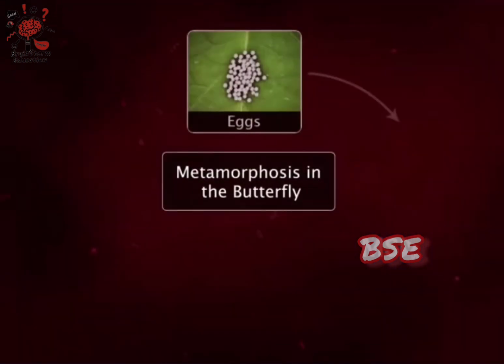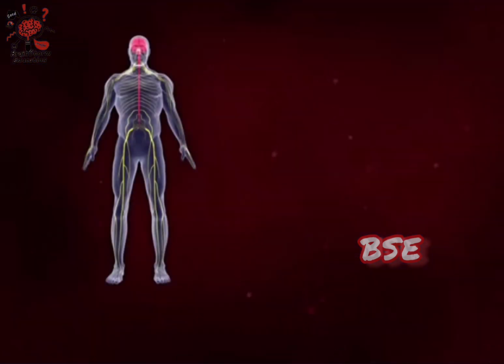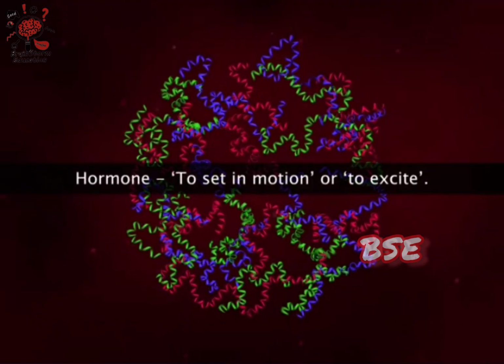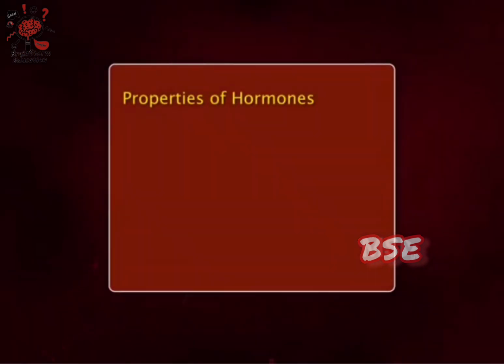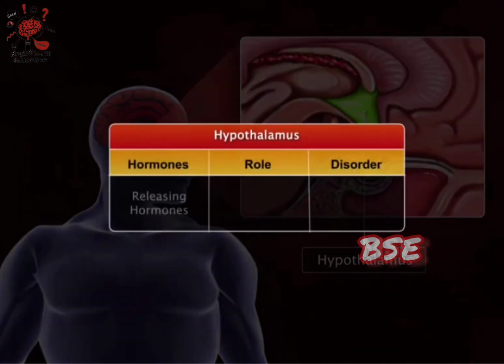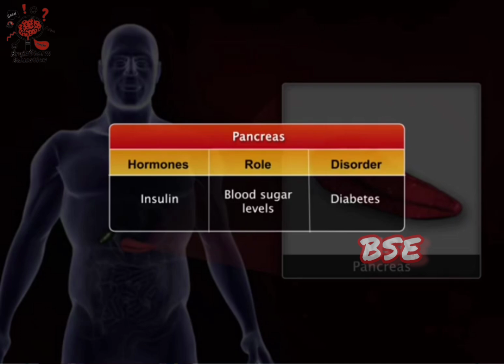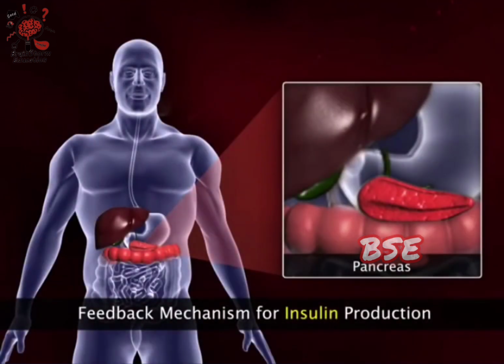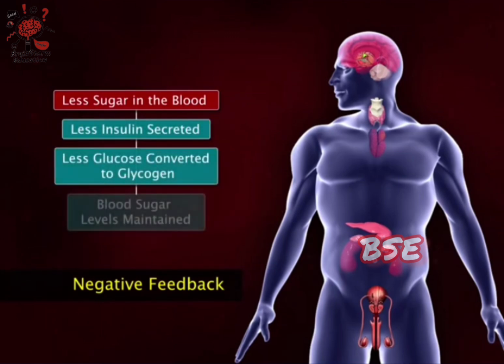Endocrine System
Endocrine System, biology, 3danimation class10science (@brainstormeducation2222 )

it explains the properties and role of hormones, lists the major endocrine glands and their functions and describes the feedback mechanism of hormones.
1.Regulatory systems in Animals
2. Comparing Endocrine and Nervous System
3.Properties of Hormones
4. Endocrine Glands and their Roles
5. Feedback Mechanism of hormones